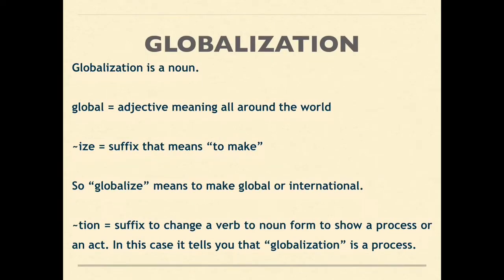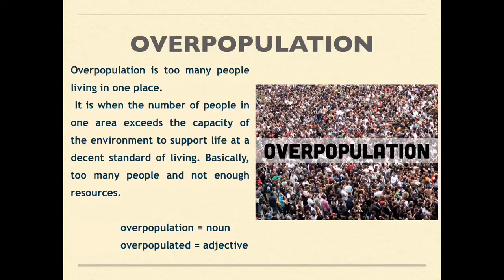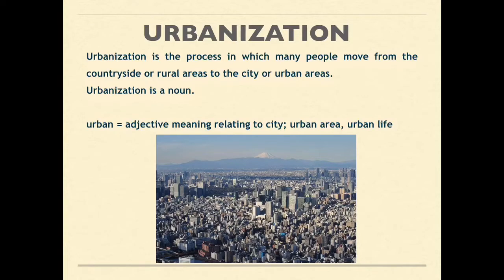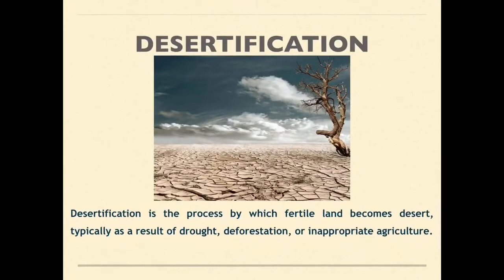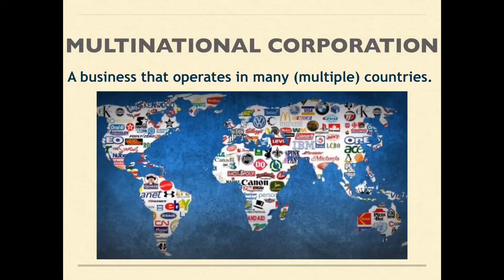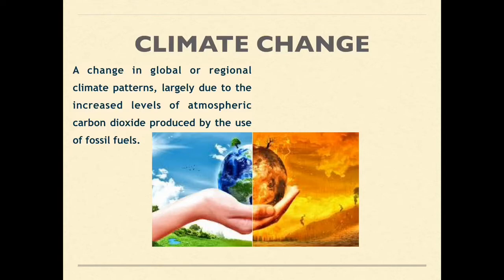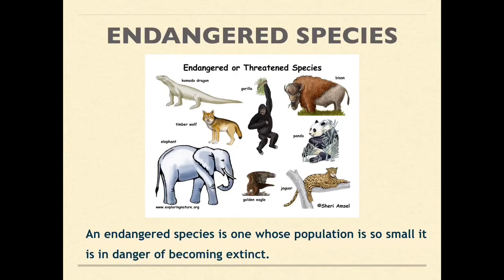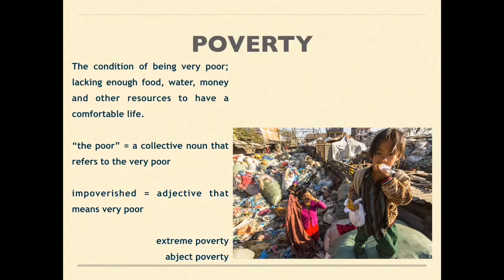Global Issues Vocabulary Set 1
This is a language education video that features essential vocabulary for a content-based ESL or EFL course that uses global issues as a theme. For more global issues videos or English education videos, please visit our . This video lesson is just one in a series of lessons that aim to teach new vocabulary and grammatical structures as well as raise students' awareness about Global issues.
This video can be used with the textbook "Global Issues: Wealth and Poverty" by Brian J. English, Ph.D. For more information about the textbook and other global issues videos for learning English, please visit our